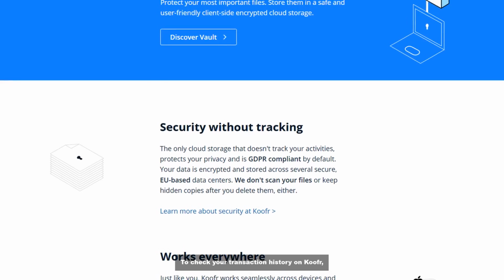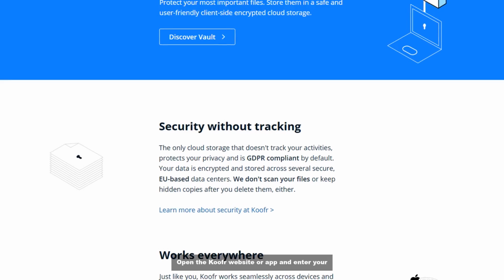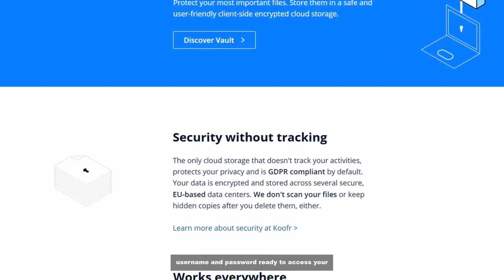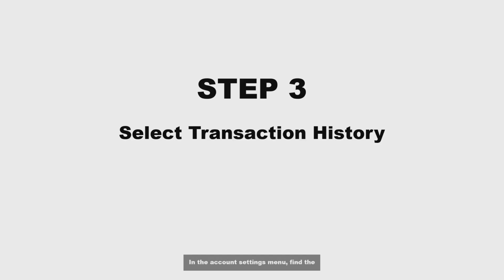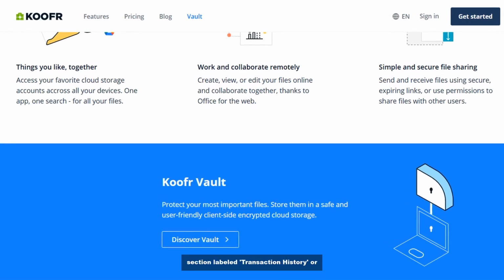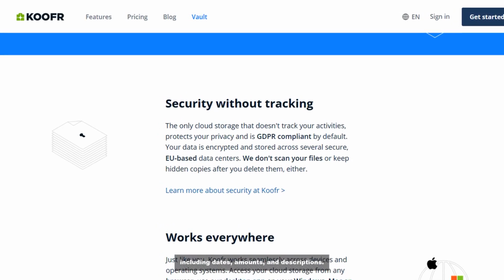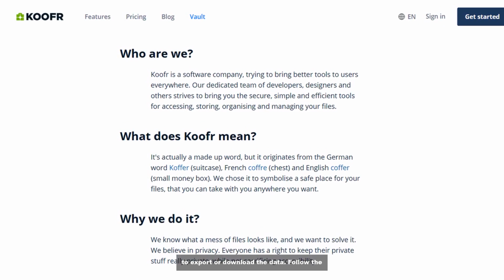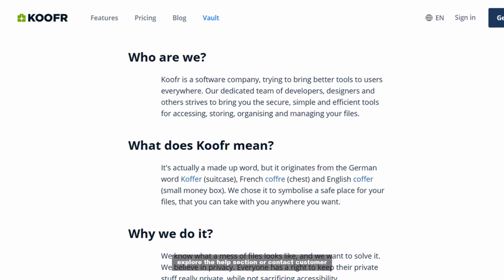How To Check Your Transaction History On Koofr 2026 (QUICK STEPS)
In this video, we'll show you how to check your transaction history on Koofr 2026 with quick steps. If you've been searching for ways to manage your account and track your transactions effectively, you've come to the right place.